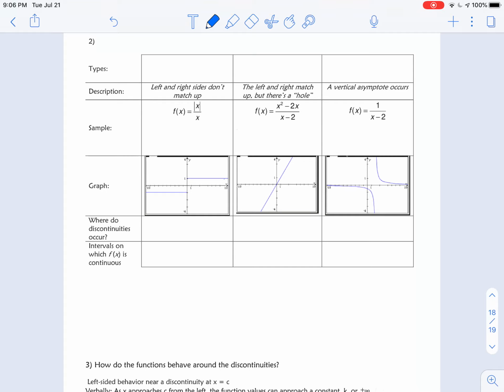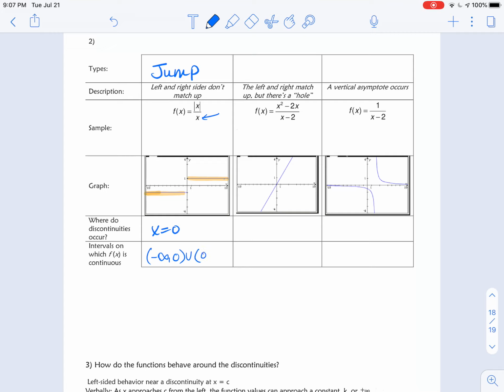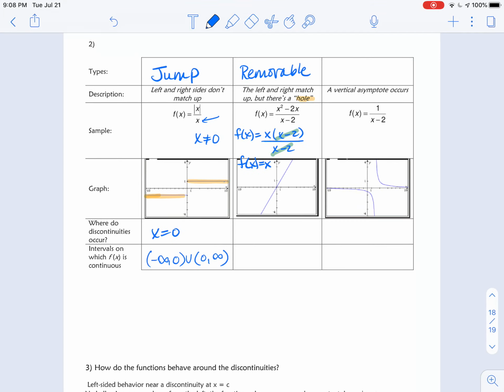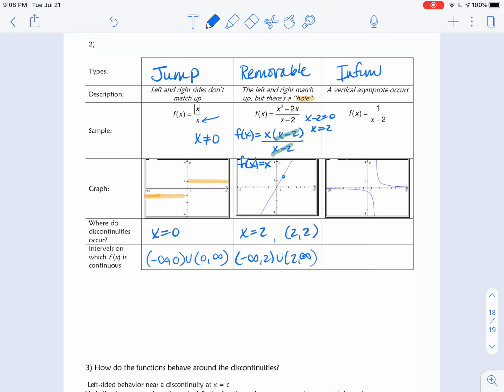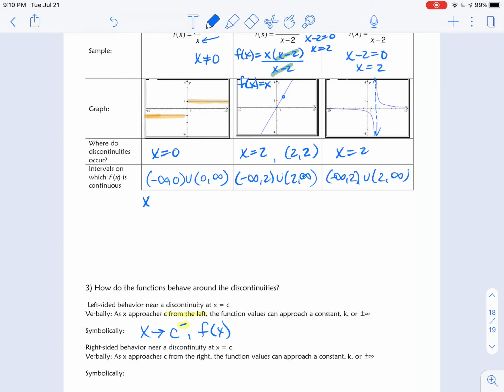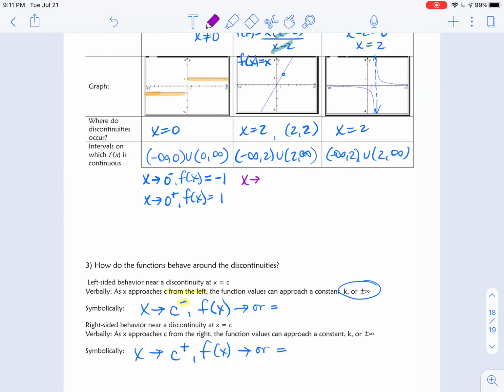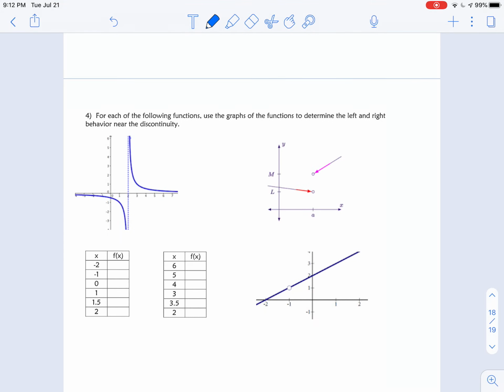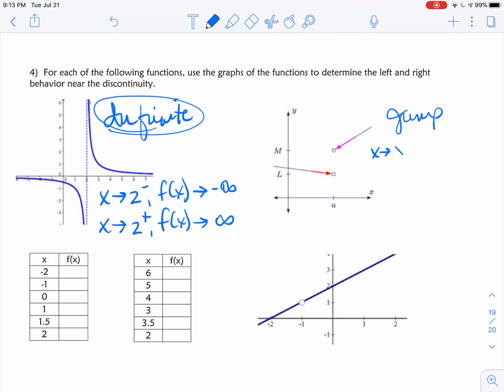Pre-calculus Notes Continuity Pt 2